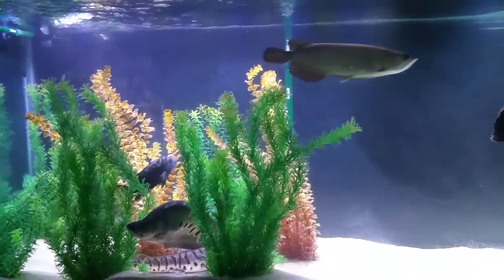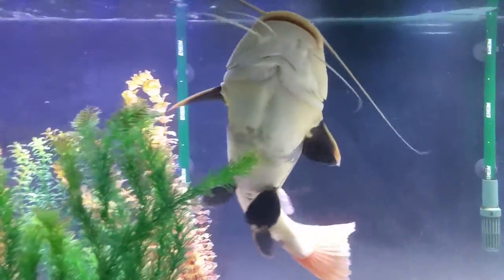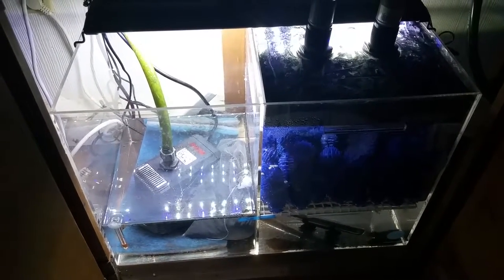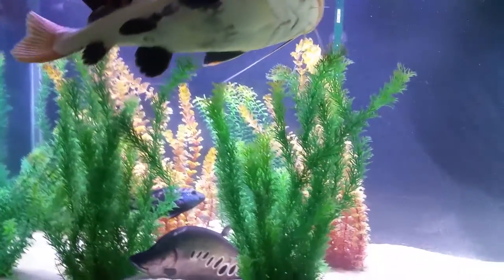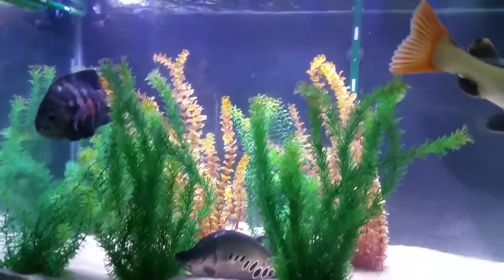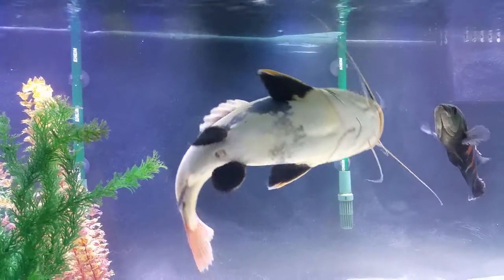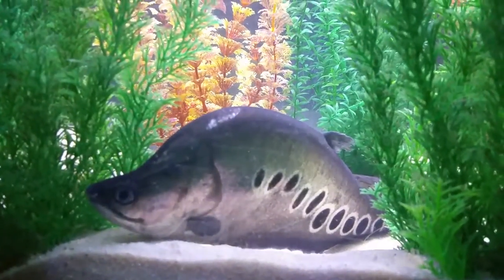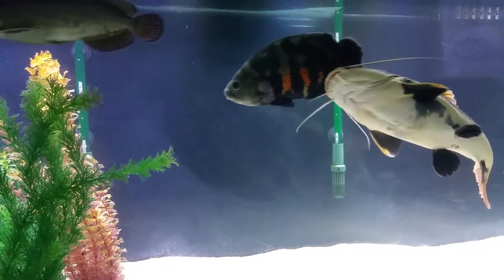Oceanic 135 Gallon Monster Fish Update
Oceanic 135 Gallon Show Aquarium with R/R Stand. Two 36" Beamswork LED Strip Lights, Two Ehiem 2217 Canister Filters, Eschopp WPS-150 Wet/Dry Sump, Ehiem 1262 Lift Hobby Return Pump, One 24" Beamswork LED Light for Sump, Viatherm 250 Watt Submersible Heater, Carbon Bag, Artificial Plants & Pool Sand for Substrate.

Jardini Arowana 12", Tiger Shovel Nose Catfish 13", Red Tail Catfish 18", Tiger Oscar 10", Clown Knife 14" & Jack Dempsey 5".

Food is Tetra Jumbo Krill & Hikari Massivore Delights Sinking Pellets. My Monsters aren't fed live food to the exception of my Red Tail Catfish eating his Tank Mates.

I preform roughly a 50 to 90% water change every week & change out the Mechanical Fliter Pads in my Drip Tray via Wet/Dry Sump.